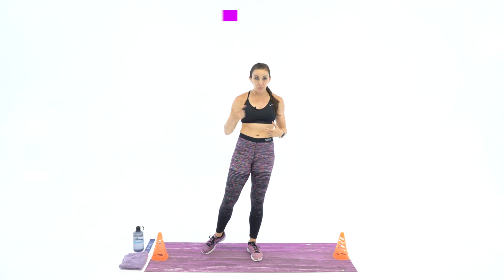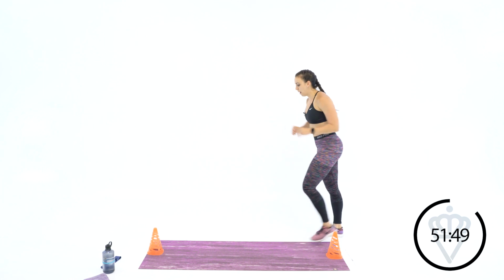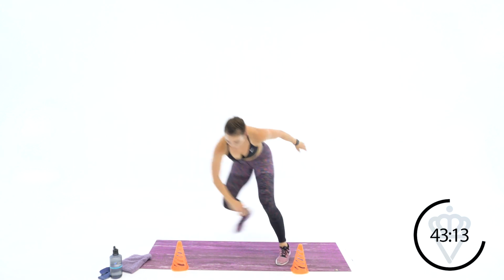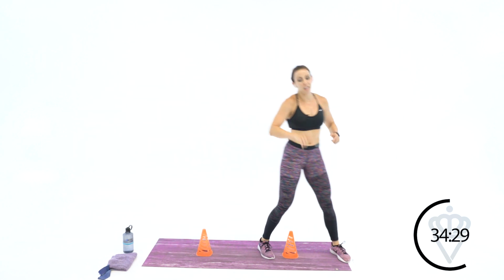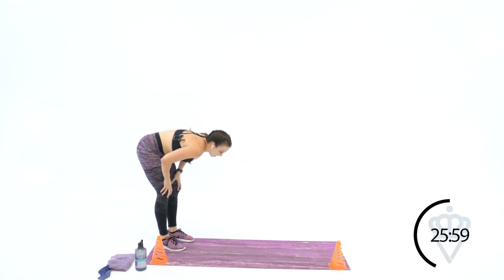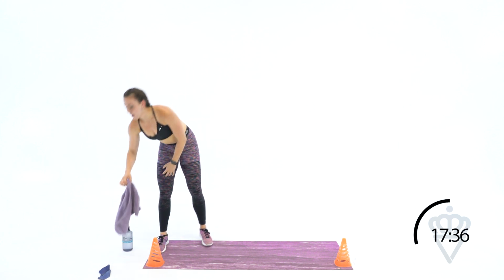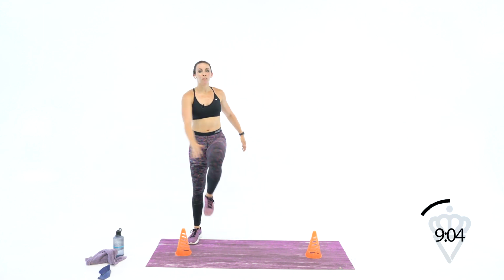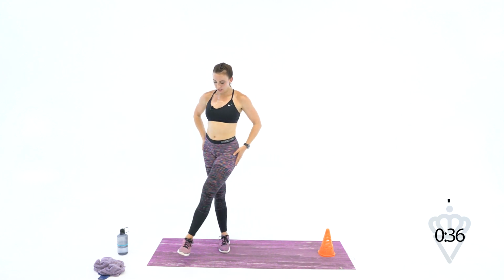60 Minute Athletic Agility HIIT Workout 🔥Burn 700 Calories! 🔥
Check out my 30 Day Transformation program PACKED full of content!

For all of you who have asked for a PayPal or Venmo link to support my channel here they are (trust me, I do not expect this so please don’t feel obligated to. I just wanted to provide these after several requests from all of you who asked)! Thank you!!!

In this 60 Minute Athletic Agility HIIT Workout, I take you through multiple total body exercises using nothing but your bodyweight and some cones (feel free to use some paper towel rolls, toilet paper rolls, anything that can serve as a placeholder)! I burned 700 calories*! What can you burn?

*Please take note that calories burned vary for every individual depending on multiple factors (e.g. age, body weight, heart rate, height, effort intensity, etc). Any slight variation in any of these factors can dramatically alter the amount of calories you burn. I calculate all of my calories using an Apple Watch 3 with the High Intensity Interval Training Workout application.